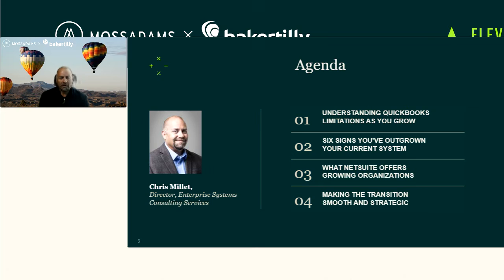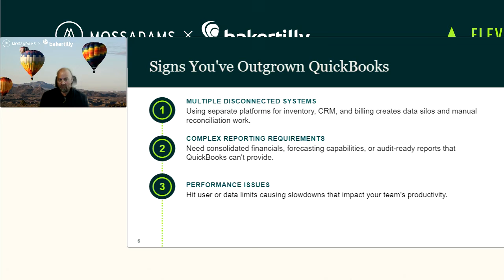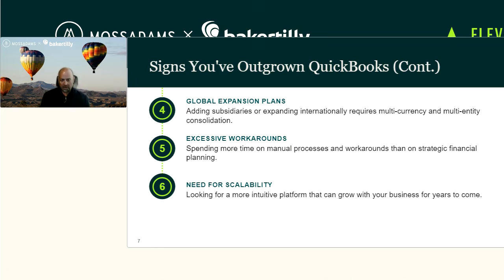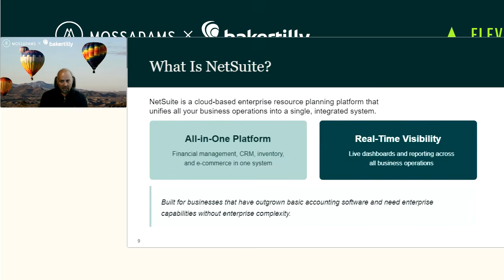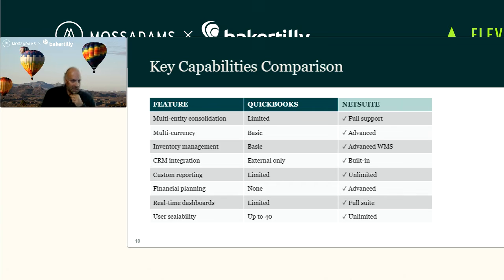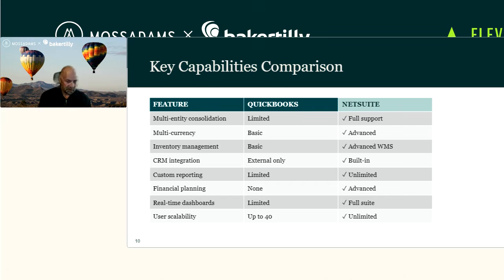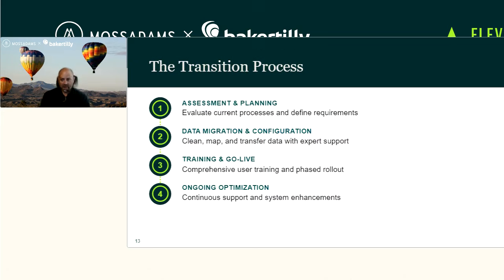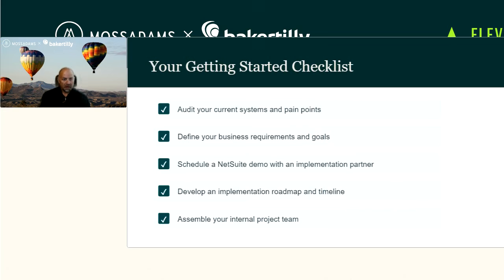When Should You Move from QuickBooks to NetSuite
A Moss Adams x Baker Tilly webcast, presented by Chris Millet, Director, on November 5, 2025.

As your business grows, QuickBooks often can’t keep up anymore. Limited reporting, disconnected systems, and scalability issues create bottlenecks that stall progress. Knowing when to upgrade is critical to avoid inefficiency and risk. Learn practical steps to streamline workflows, improve audit readiness, and prepare for sustainable growth.